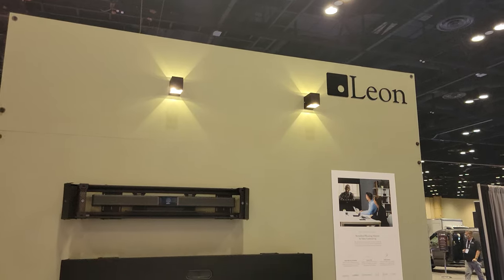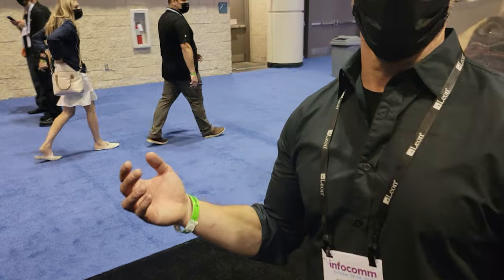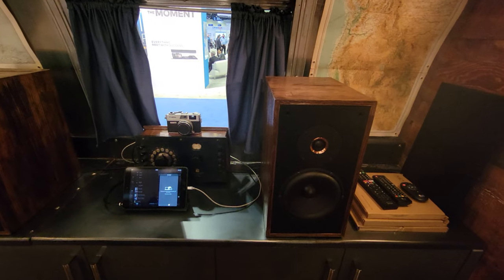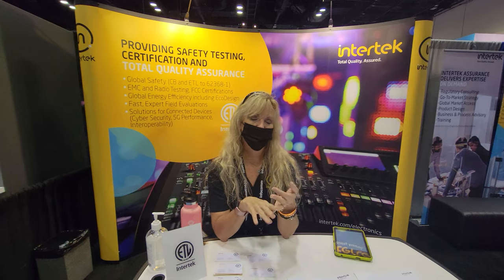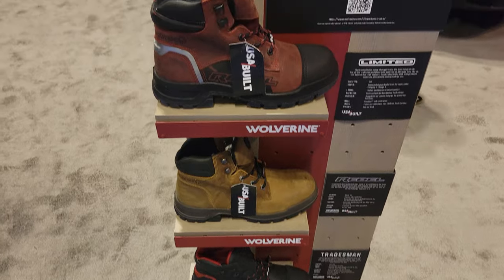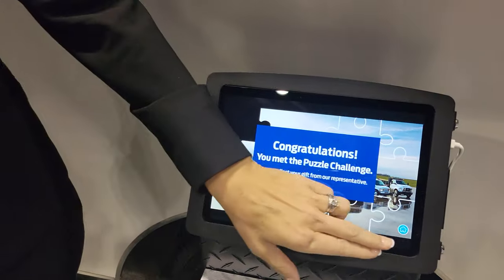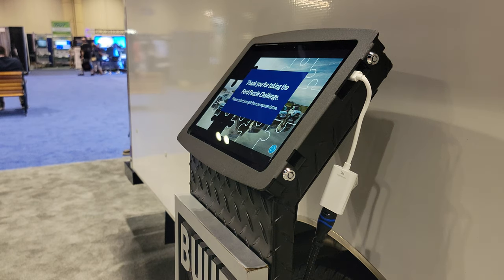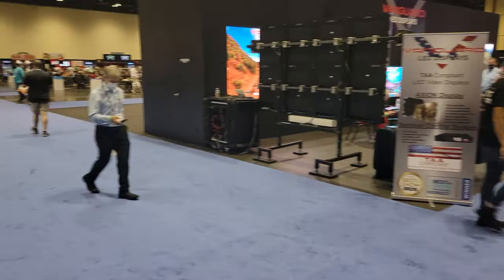InfoComm 2021 Leon Speakers And Short Walk Around